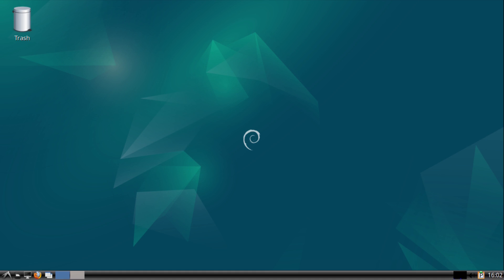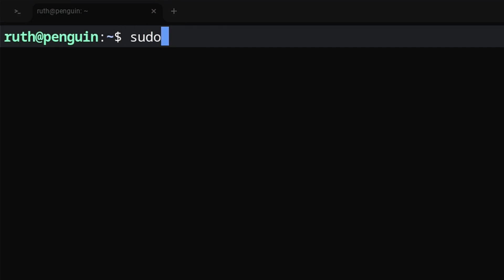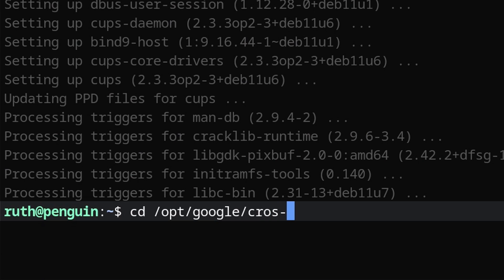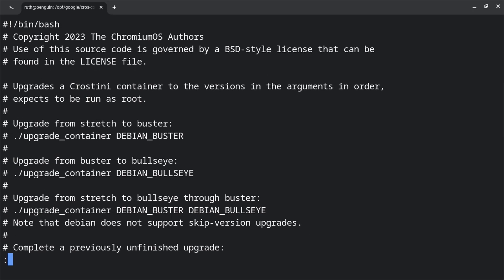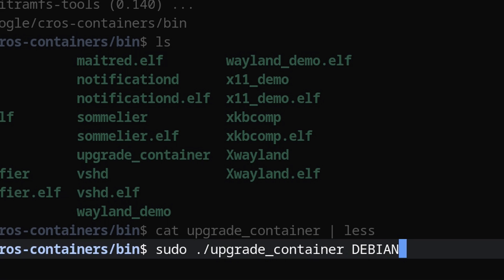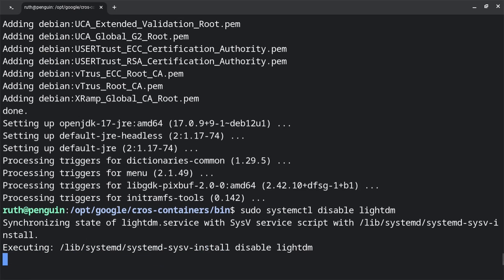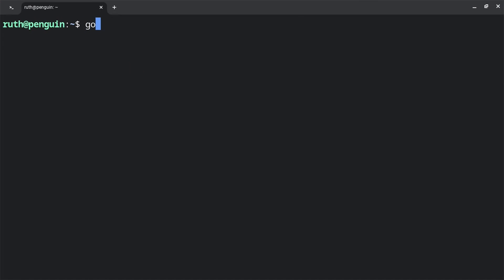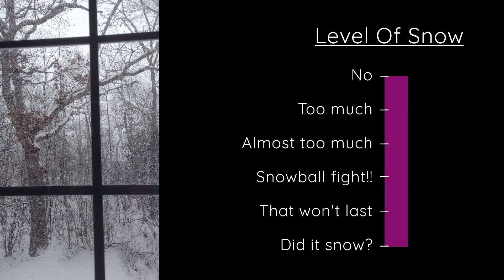Debian 12 Bookworm Update On ChromeOS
The version of Debian used for the Linux development environment on a Chromebook is currently Debian 11 Bullseye. This video covers the official way on how to upgrade the Linux container to Debian 12 Bookworm.

The Chromebook Guide to Google Linux: 2nd Edition (Companion Book)
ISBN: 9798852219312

Chapters:

0:00 Intro
0:21 Update Debian
0:43 Upgrade Debian
1:54 Disable LightDM
2:19 Reboot Linux
2:36 Companion Book
2:44 Outro

Enjoy Debian 12 Bookworm!